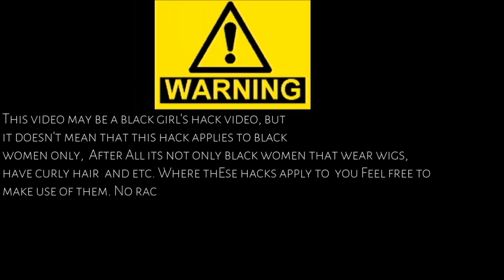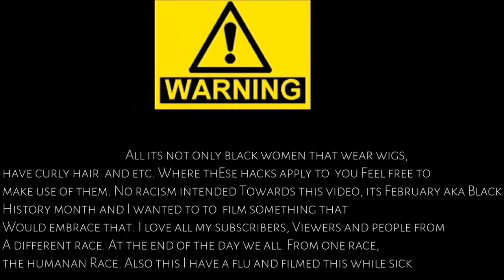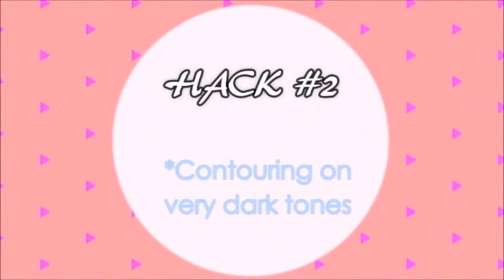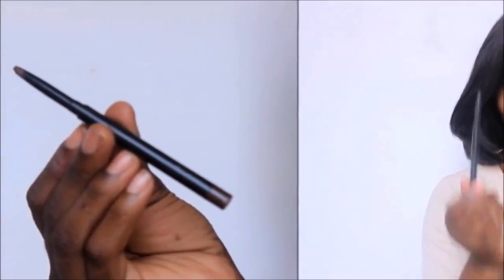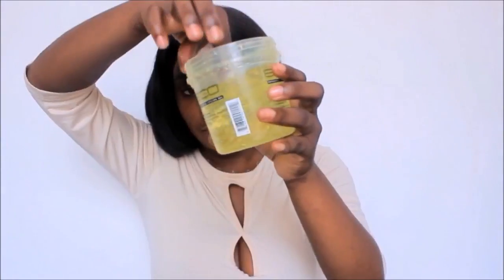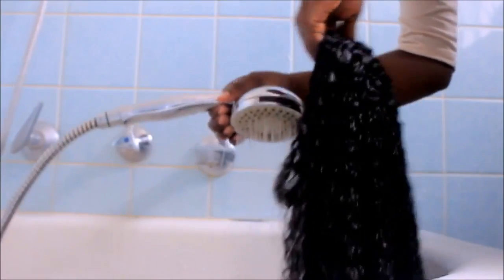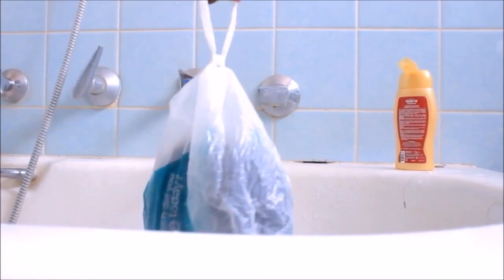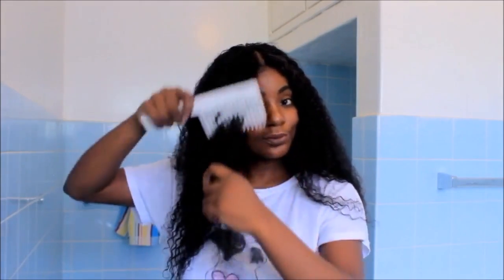6 MAKEUP & HAIR HACKS--Black History Month Special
This is really for every girl that wears a wig or weave - ENJOY!